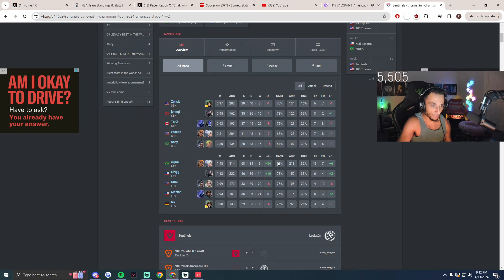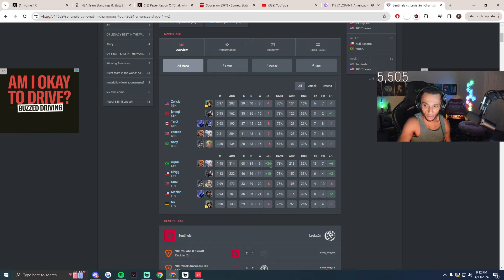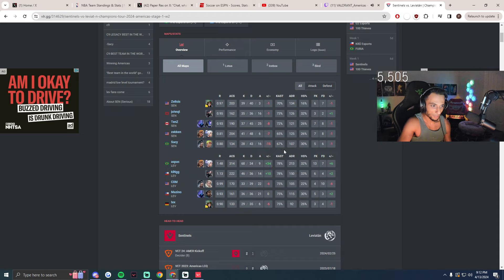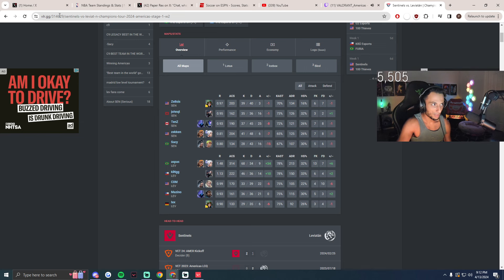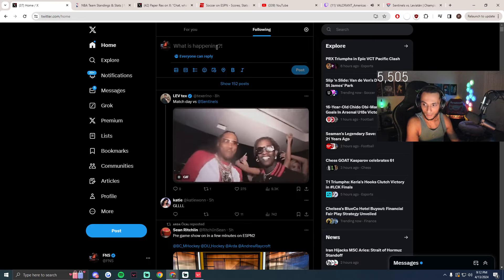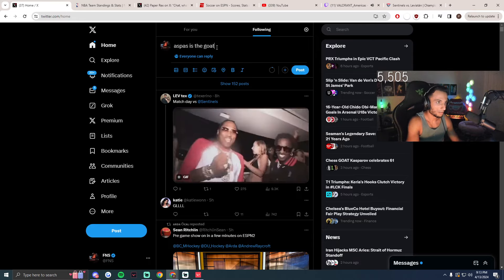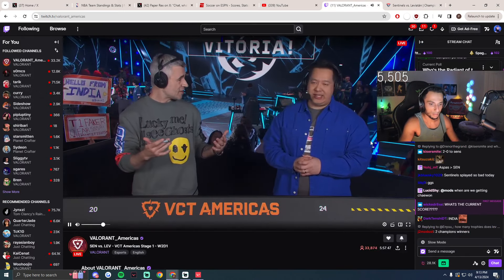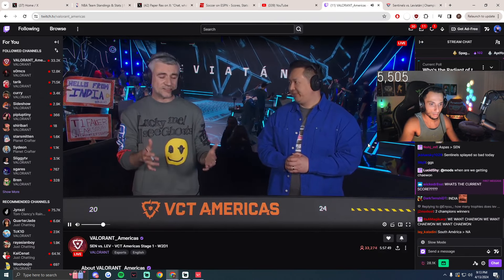FNS Reacts To Aspas Insane Stats After Beating Sentinels (+34 Kills)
Welcome to the Top Valorant Moments & highlights channel imnb1 - The best Fail, Funny & Epic moments! Read below with information on how to submit YOUR clips and have a chance at winning a Battle pass! Read below to find out how to submit your clip!

When it comes to TOP Valorant highlight videos, we like to do things differently compared to other highlight channels on youtube. First of all myself, like to edit the thumbnails/clips with funny memes and back ground music. The editing allows me to add value to the clips while showing my creativity, how they are either fail, epic or funny moments. This gives the watchers a deeper understanding of what is going on in the clips. By editing the clips myself and giving them "my own touch" I am able to present a more fast paced and enjoyable experience for the viewers.

While editing I add music to the clips in the video. On top of that I edit and cut the videos to fit my style of content, on top of that I am a big fan of adding memes and other relevant gimmicks to provide a better overall experience for the viewers.

I provide the link to every submitters channel in the description while showing their name on screen throughout the video.